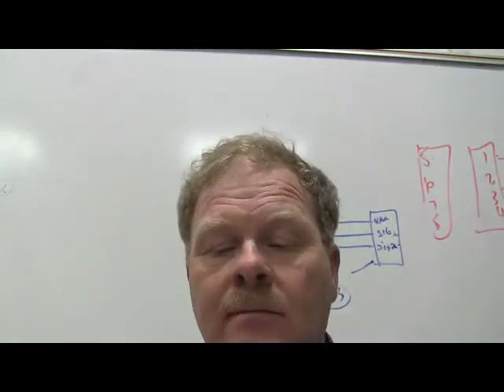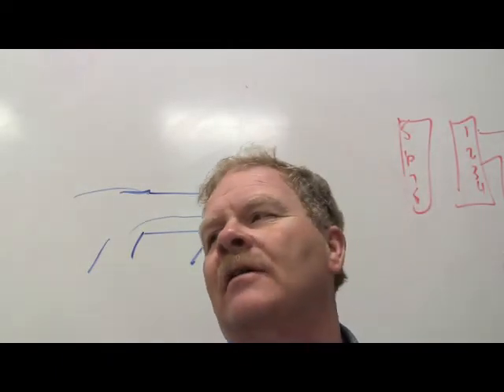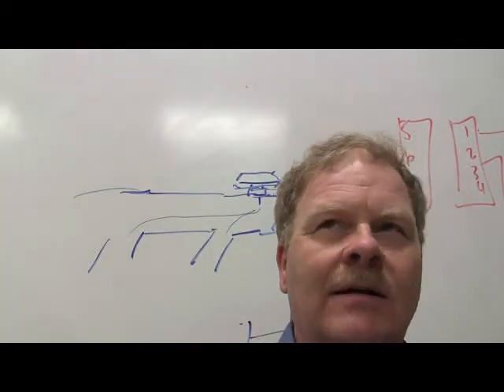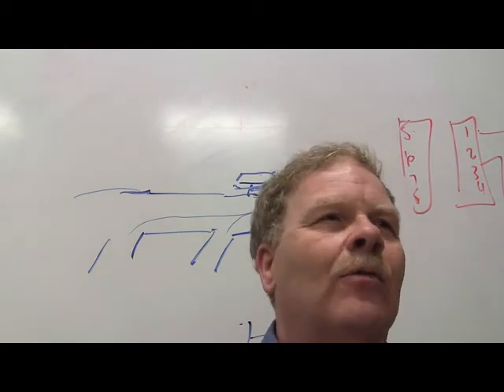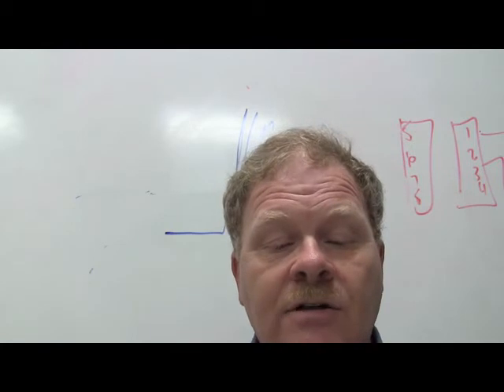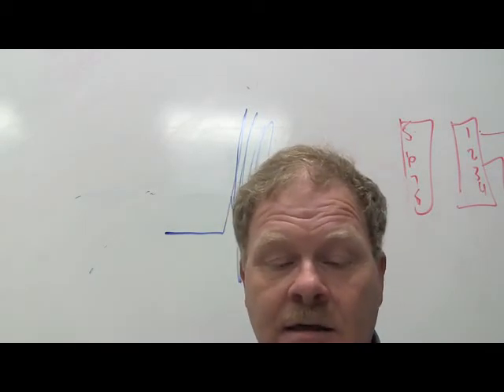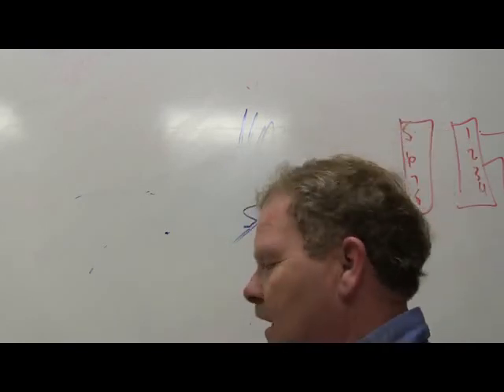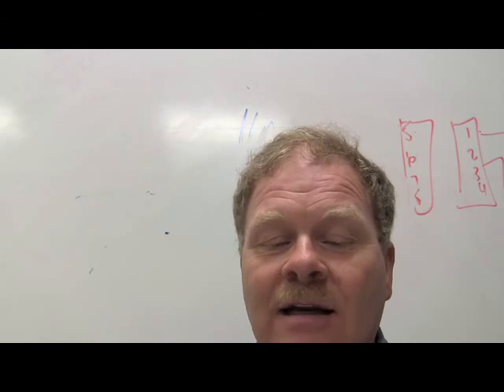Emissions Basics Day 1